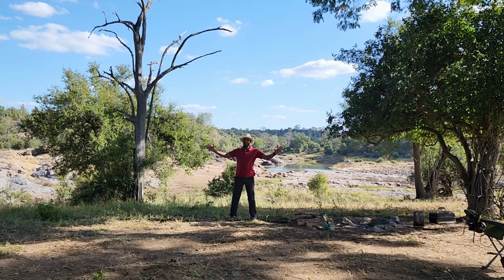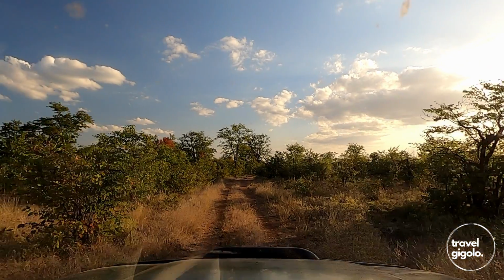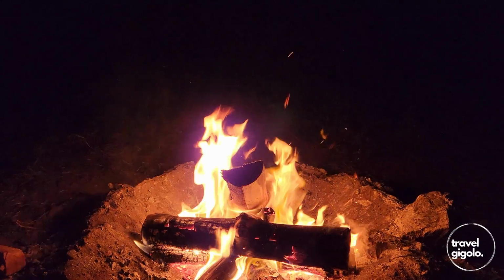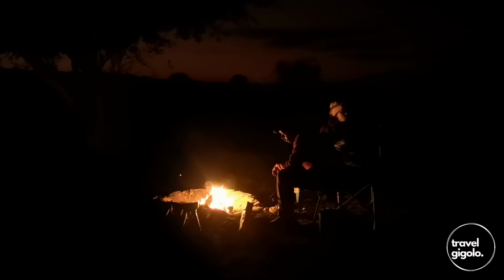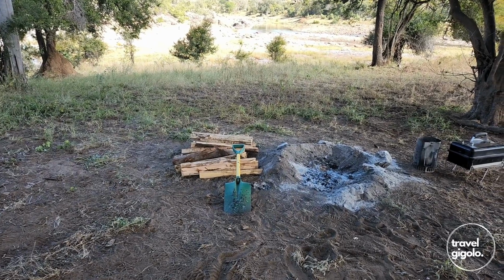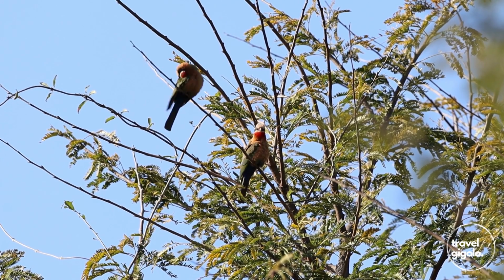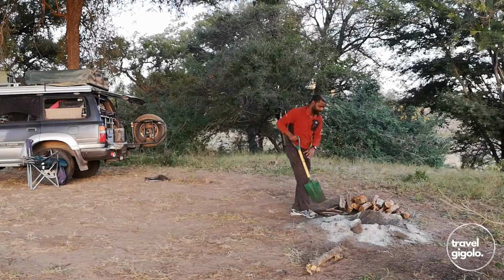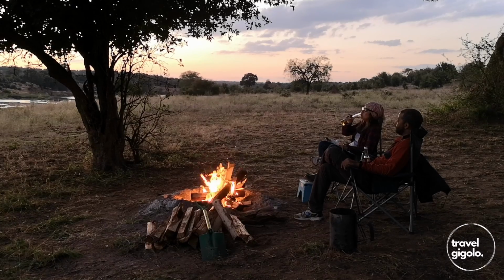Campsite Review: Nyavasikana Wilderness Camp, Gonarezhou National Park (Camping in Zimbabwe)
Overlanding and Camping in Zimbabwe at Nyavasikana Wilderness Camp in Gonarezhou National Park.

A true wilderness camp in the south of Gonarezhou, located at the confluence of the Nuanetsi and Mwenezi rivers. No facilities except for an open-air long drop toilet, and some nice shade, as well as the option to fish. The campsite is also for one party/group at a time only, and is a spot where you will definitely feel like you are all alone in the wild. One of Gonarezhou's many great campsites, Nyavasikana is also ideally located for those who love full off-grid remote/bush camping, and are perhaps travelling via Mozambique's Sango border post (if your route is via Pafuri and the Kruger National Park).

This site is unfenced, and Gonarezhou is a Big Five park. There is no electricity, no lighting, no running water (the river water is definitely not advised for use), no shops, and nothing but the sound of the bush all around you.

0:00 - Intro
0:11 - Map
0:24 - Getting There...
1:14 - Amenities & Facilities
2:32 - Purchaseables
2:54 - Info
4:26 - Activities
5:22 - Notable
6:05 - Summary
6:28 - Recap
6:55 - Recommendation
7:31 - Outro

For the full Gone to Gona episode, a nice big one-hour long episode, check it out

For more information on the latest at BeitBridge border post, check out our short episode on the current border crossing procedure